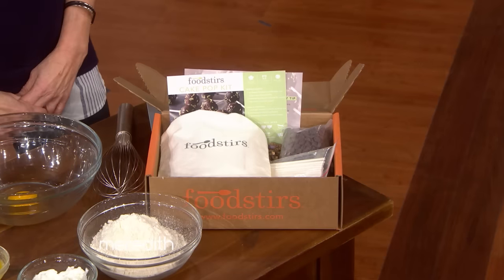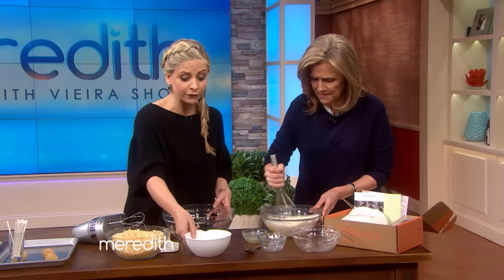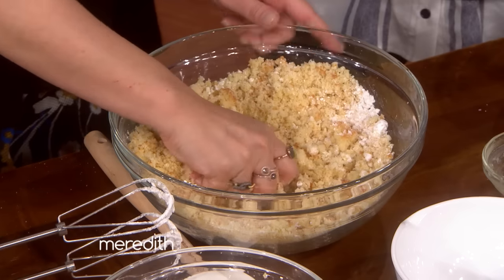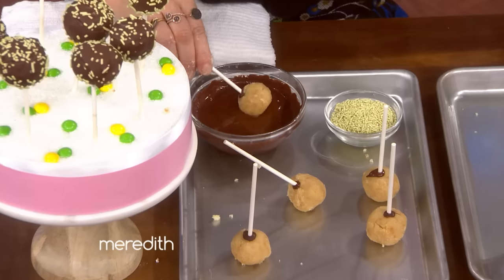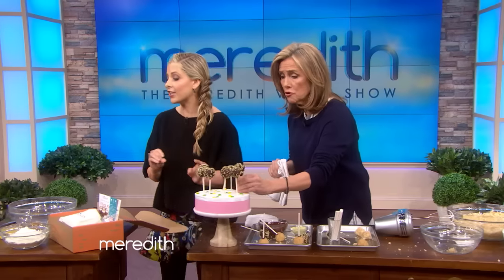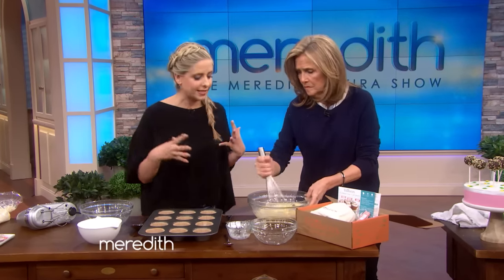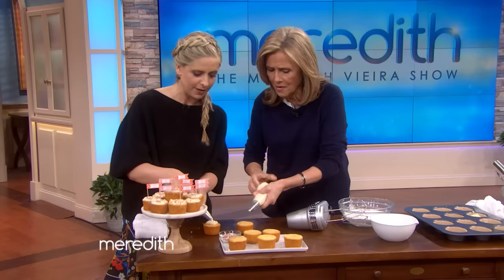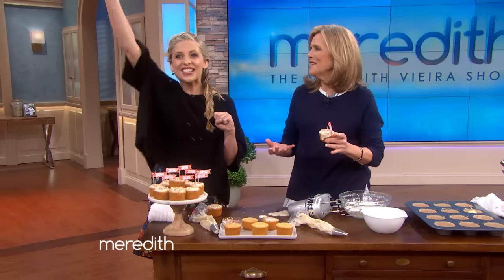Sarah Michelle Gellar & Meredith Bake With Foodstirs! | The Meredith Vieira Show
Sarah Michelle Gellar and Meredith make cake-pops and cupcakes using Sarah's Foodstirs baking kits!